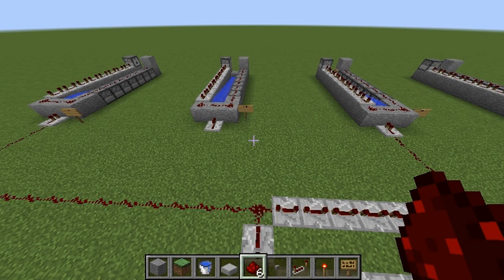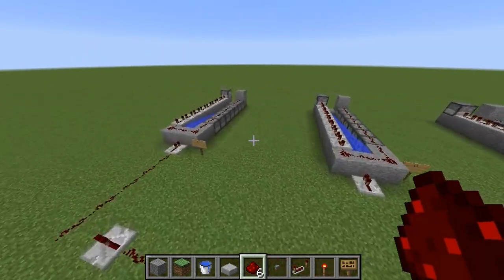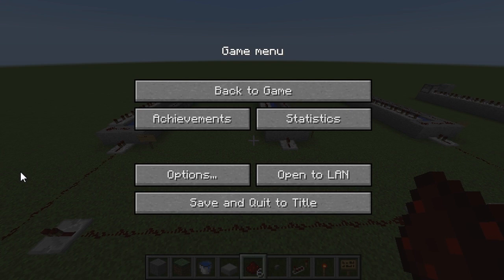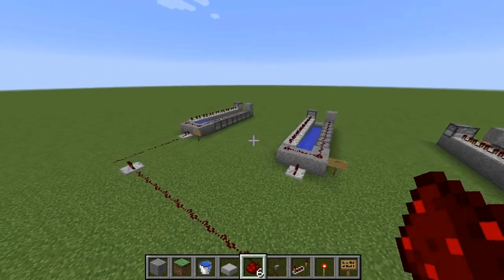1.8 & 1.8.2 TNT Cannon Testing Minecraft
Let's take a look at the differences of 1.8 and 1.8.2 TNT Cannons how how each version will effect Traveling entities. This is my fist 1.8 cannon test, as most of you guys know there is a plethora of changes in 1.8 that will effect factions/cannons, let me know if you guys have done any testing in the comments!